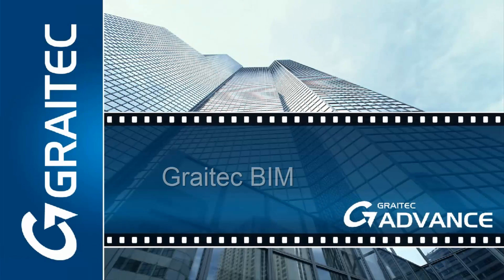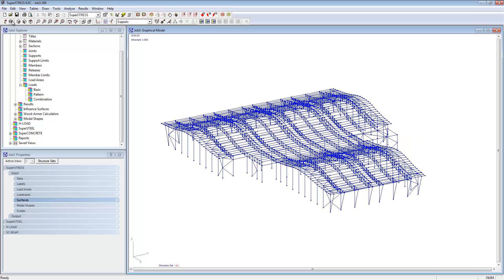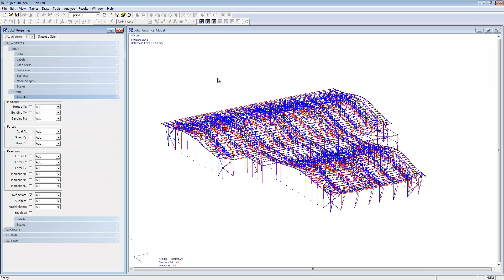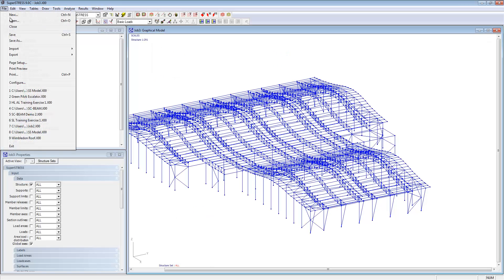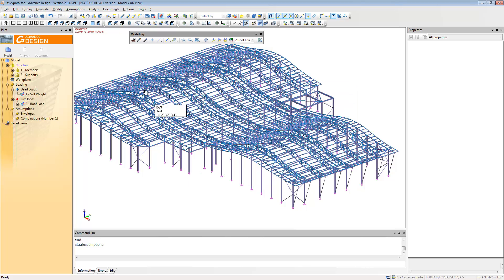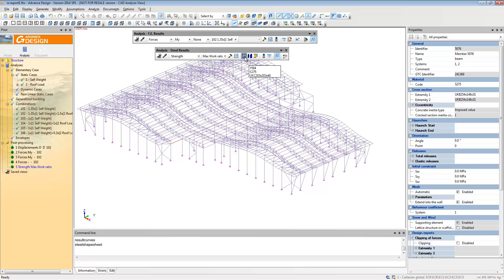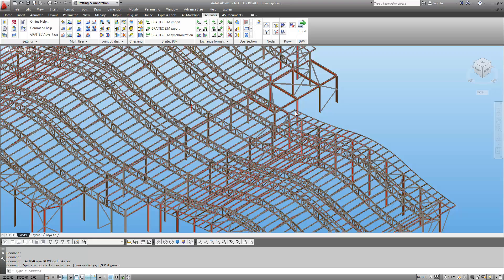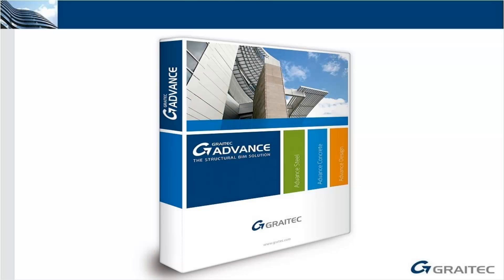Graitec BIM Overview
With everyone talking about BIM it will soon become standard in engineering offices throughout the world.  This video gives a quick example of how a model can be moved between Revit, SuperSTRESS, Advance Design and Advance Steel.